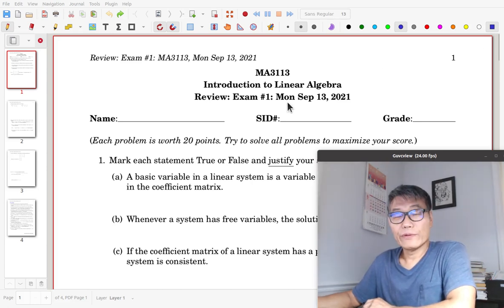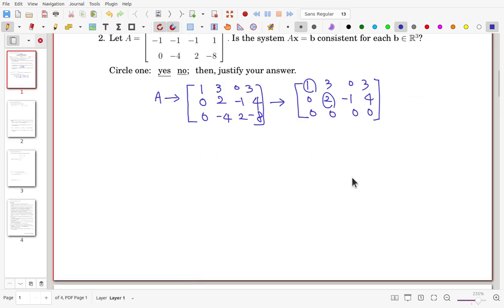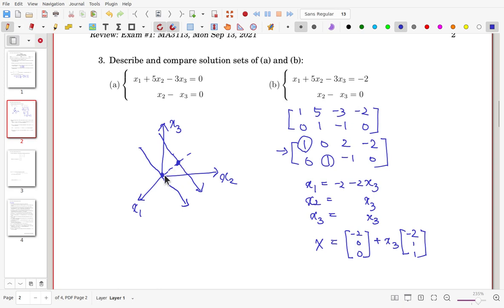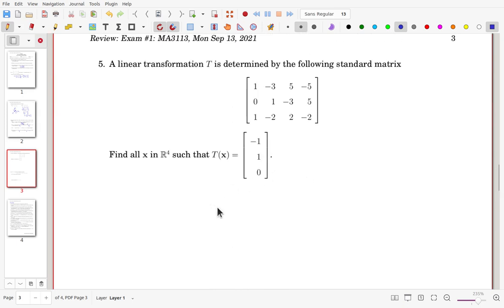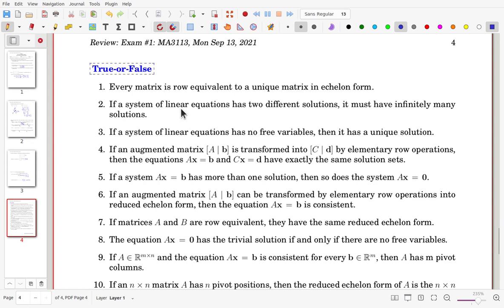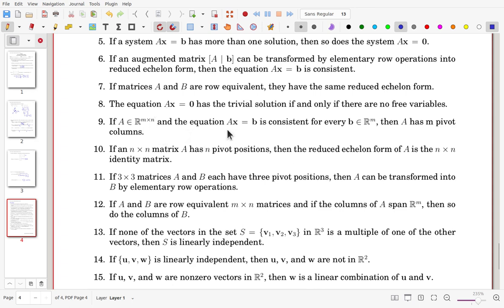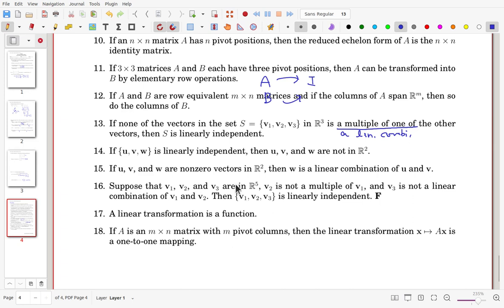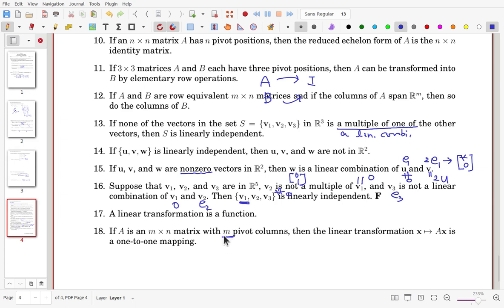MathTalent Linear Algebra Review for Exam 1 Chapter 1 Linear Equations